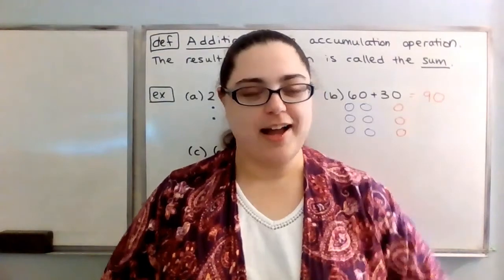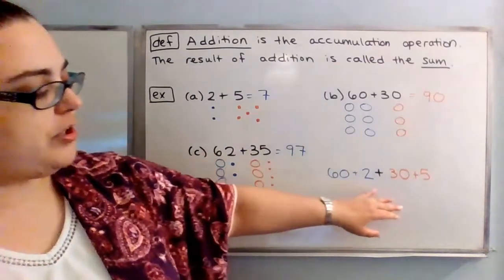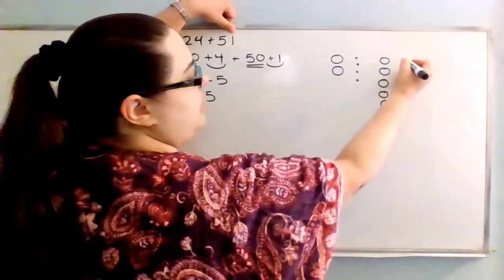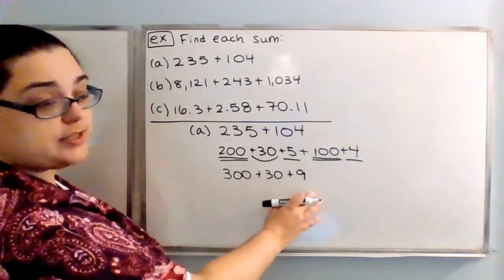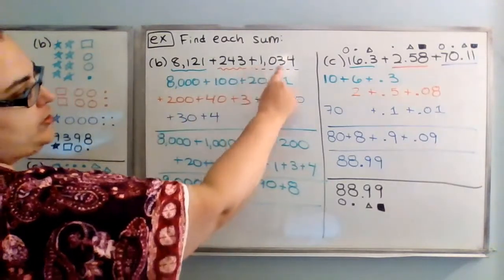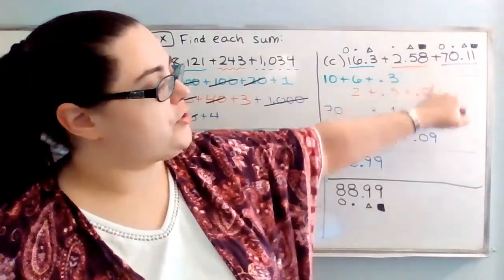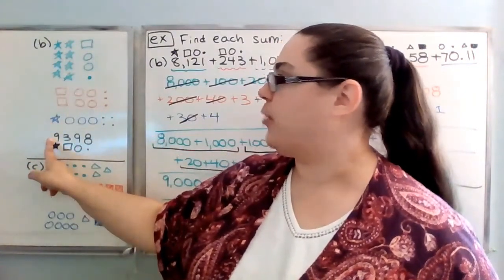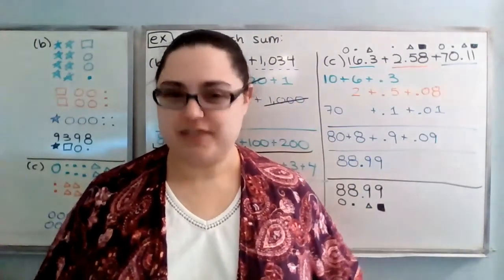Arithmetic || Video 34 || The Addition Process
Using pictures to help us come up with a process for adding whole numbers and decimals.

     = 60 + 7
     = 67

     = 978

     = 65.48

     = 1,000 + 300
        3,000             + 10
        4,000 + 500 + 60
     = 8,000 + 800 + 70
     = 8,870